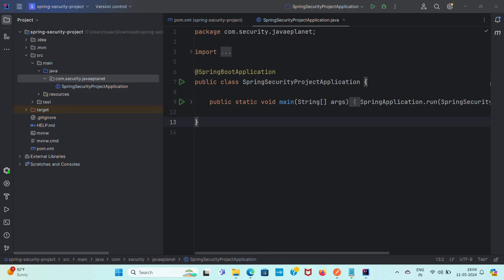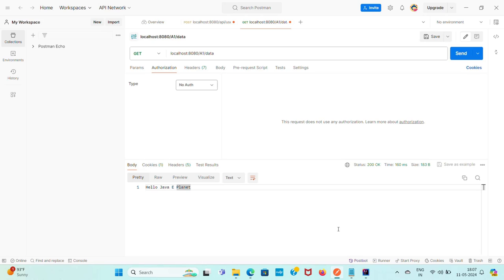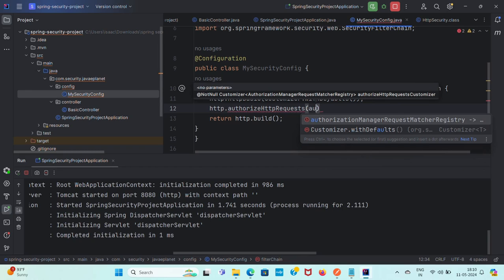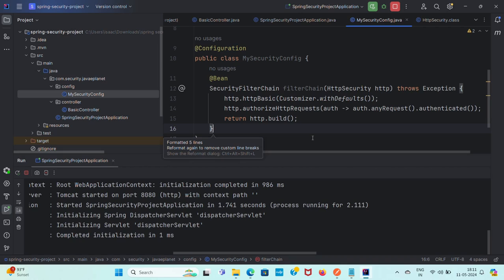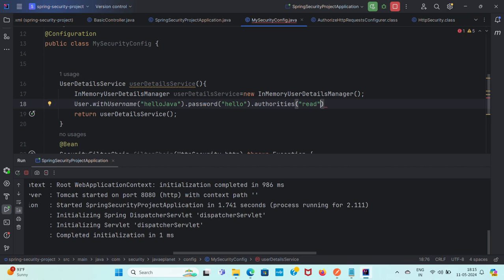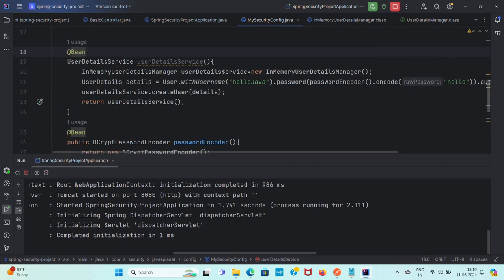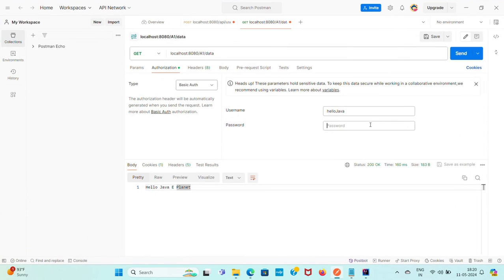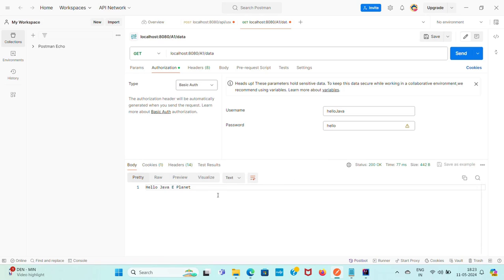Implementing Basic Authentication using Security Filter Chain || Spring Security 6.1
In this Video we have clearly explained about how to implement basic authentication using Spring security filter chain using spring security 6.1 and spring boot 3.2.